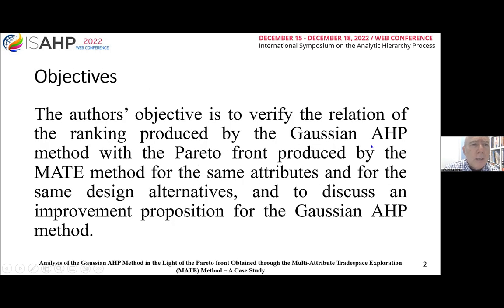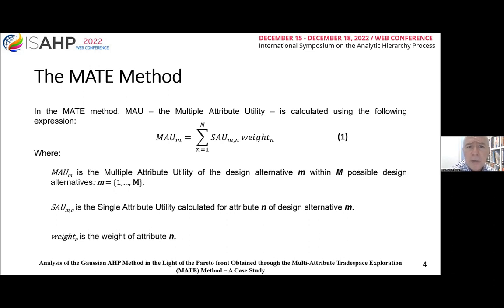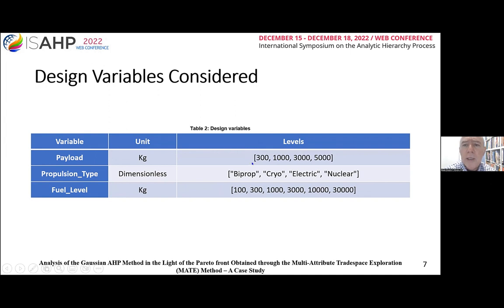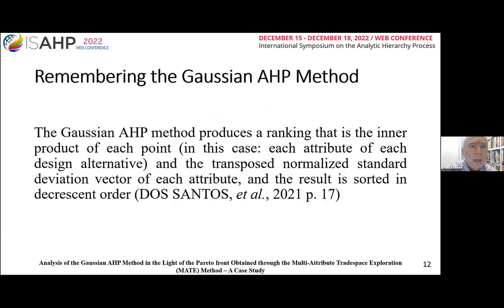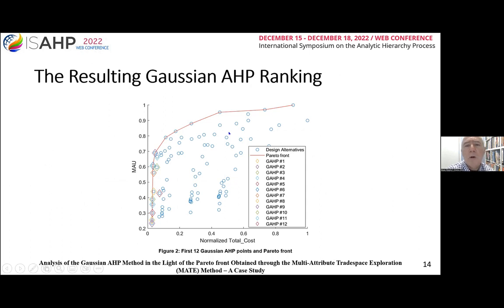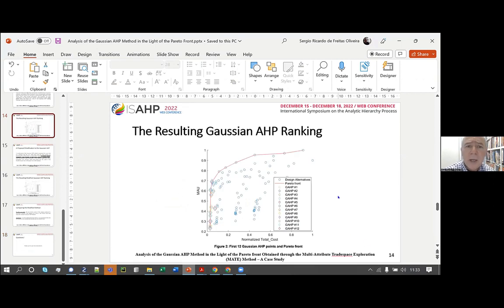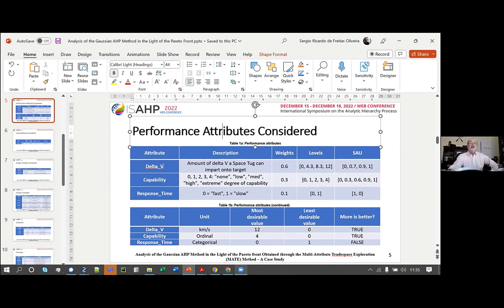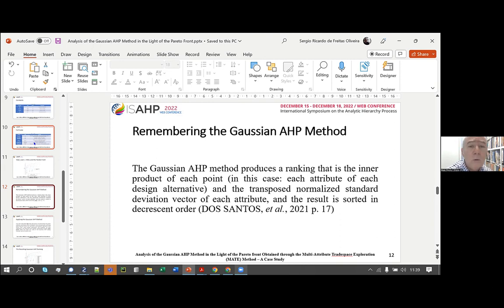ISAHP 2022: Analysis of the Gaussian AHP Method in the Light of the Pareto Frontier...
ISAHP 2022
Saturday December 17
Analysis of the Gaussian AHP Method in the Light of the Pareto Frontier obtained Through the Multi-Attribute Tradespace Exploration (MATE) Method – a Case Study
» Mr. Sergio Oliveira1, Dr. Marcos Santos2, Mr. Igor Pinheiro de Araújo Costa3
1. Universidade Federal do Ceara, 2. Brazilian Navy, 3. Naval Systems Analysis Centre